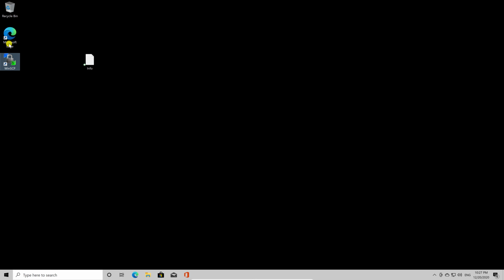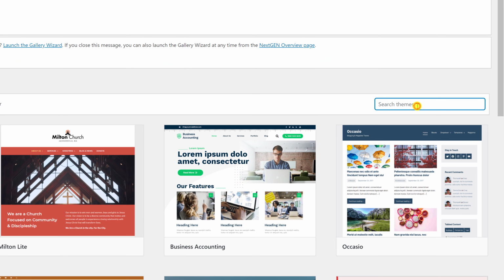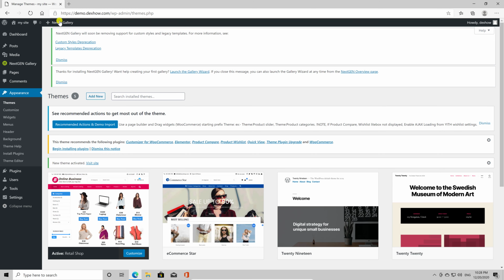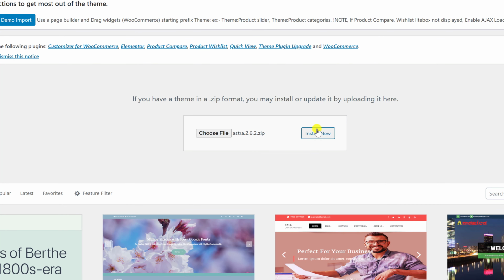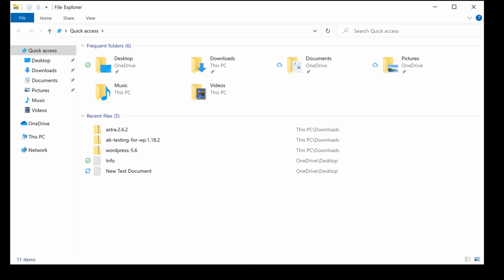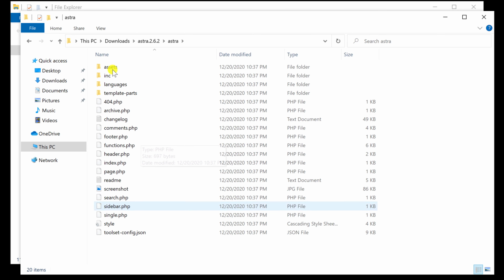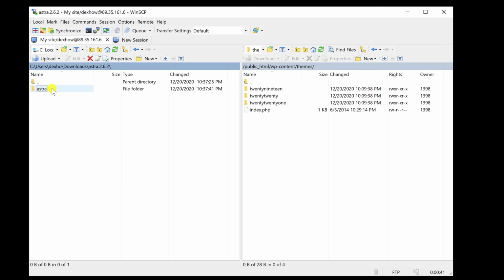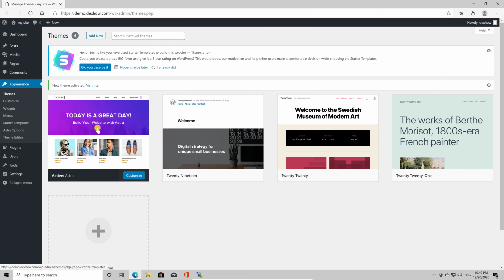How To Install Wordpress Theme Tutorial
In this tutorial I am going to show you 3 methods of installing a WordPress theme. I will show you how you can add a theme from WordPress Theme Directory and how you can add it with FTP.